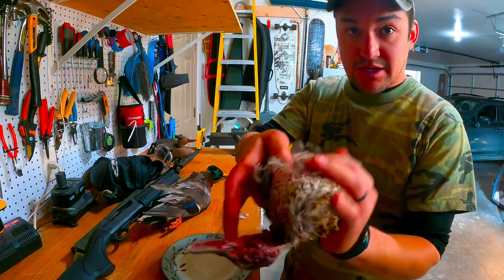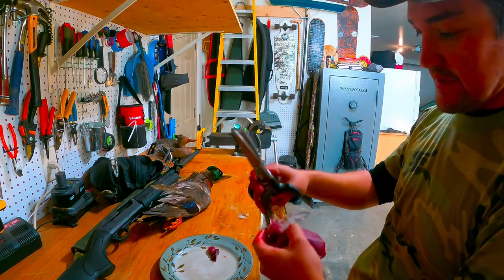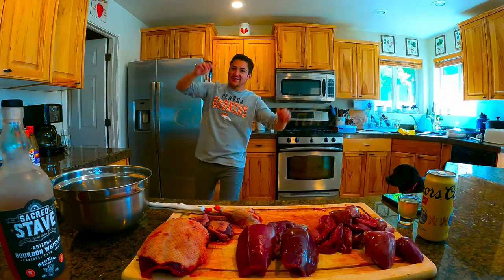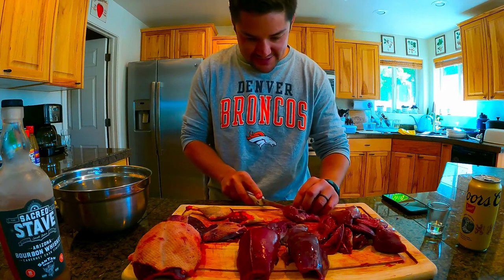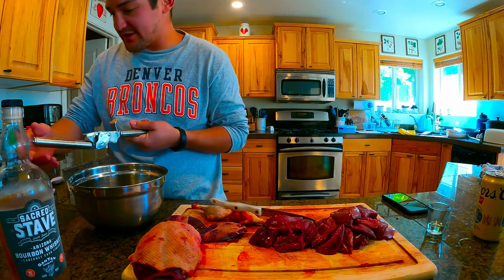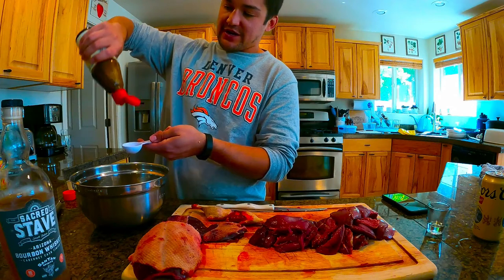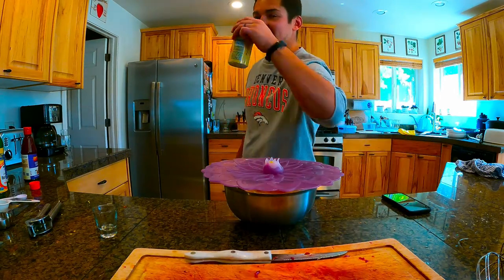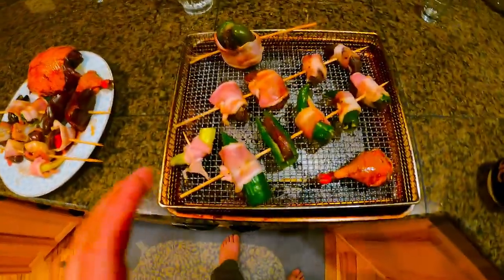Cooking With ALI ep.9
Hunting and Cleaning Ducks along with Spicy Hoisin Marinade for Wild Doves and Ducks. Music: When A Cowboy Trades His Spurs For Wings - Willie Watson & Tim Blake Nelson, Searching For Captain Save A Hoe Ft. E-40 - Fantastic Negrito, Funkblaster Once - HereForYou (Warren Wildenstein Jr.), Velours - Anomalie. Video: Django Unchained - Quentin Tarantino.